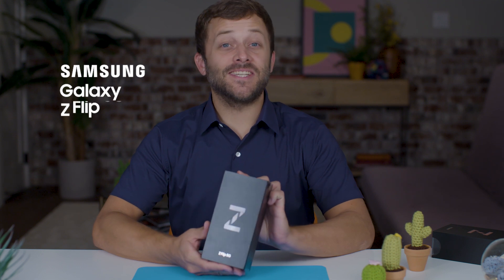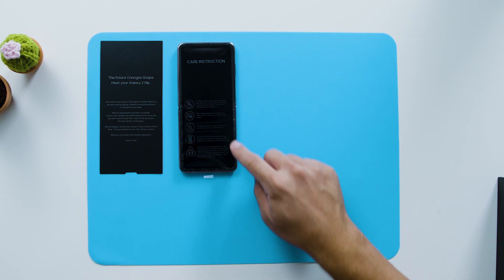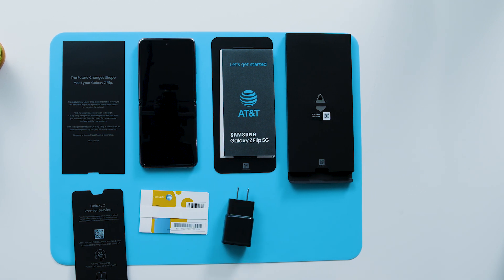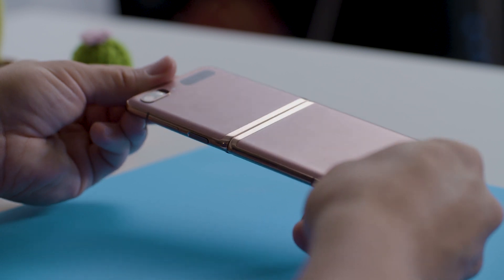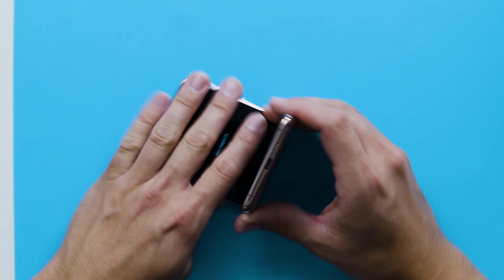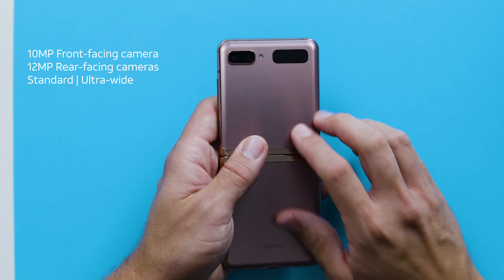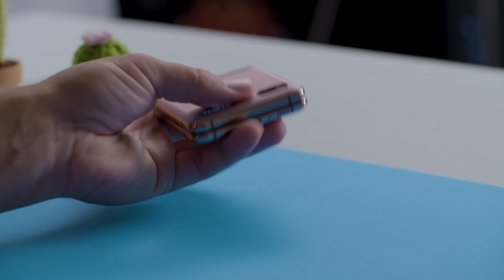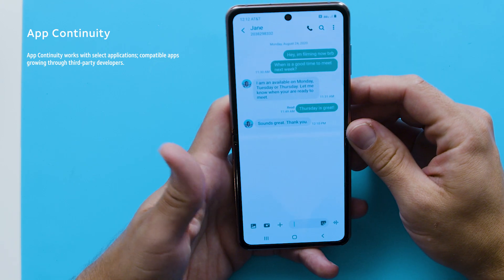Unboxing the Samsung Galaxy Z Flip 5G | AT&T Inside Look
A foldable smartphone with AT&T 5G, and a seamless 6.7’ Infinity Flex display. Take hands-free selfies with the Hideaway Hinge and control your camera with Flex Mode. Stay in touch when your phone is closed using the notification bar on the cover display.

Unboxing Samsung Galaxy Z Flip 5G | AT&T Inside Look